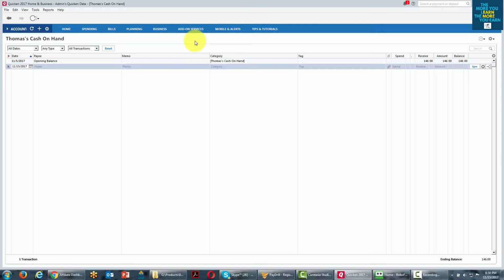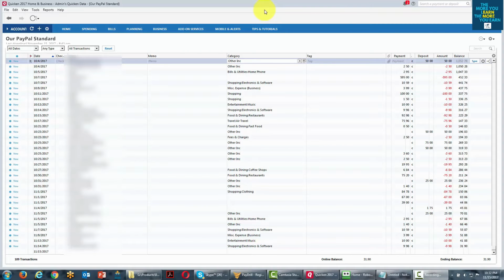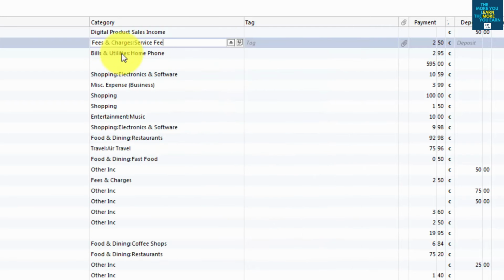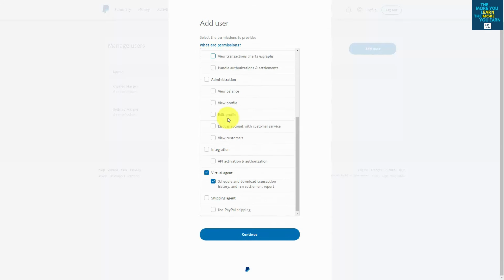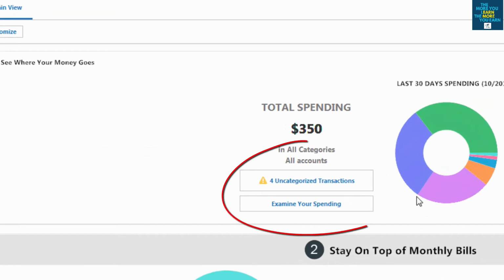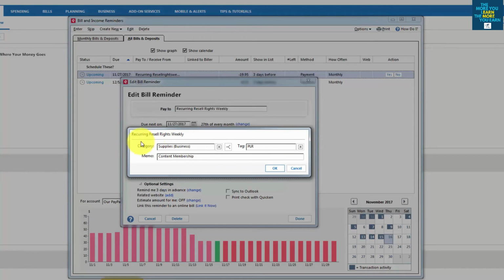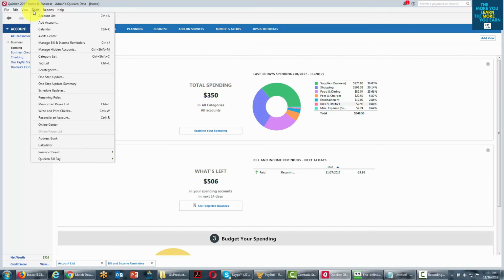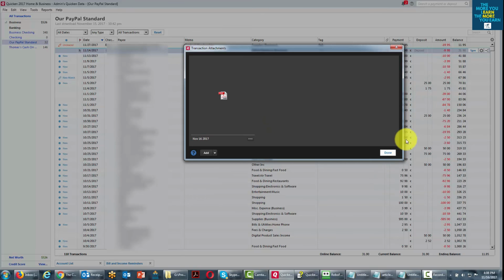Good income part time job | Work from home | How to earn money online?Part 6-13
FREE, FREE, FREE 100 USD per day, by (Organize Your Money With Quicken), explained in this 100% Free video course. Don't Miss The Golden Chance.